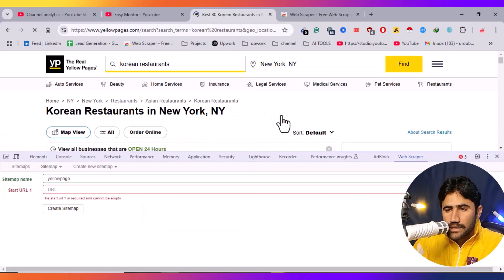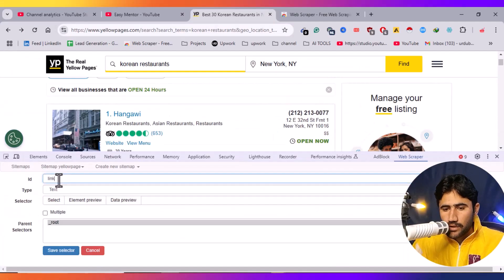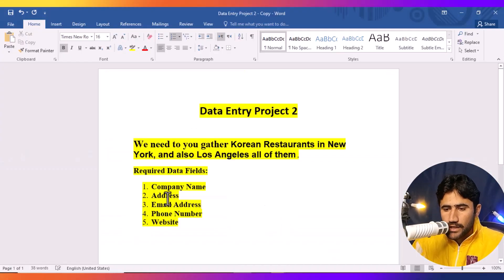Practical Data Entry Course for Beginners ( 30 Projects Practice File Included )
Data Entry Live Work Demo for Beginners | Make Money Online | Typing Job
Virtual Assistant Data Entry Course Free